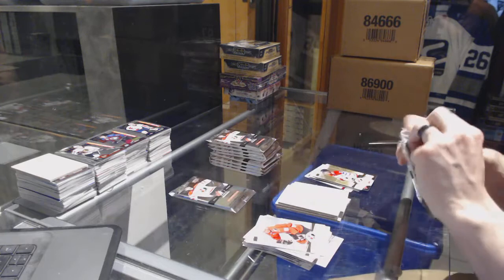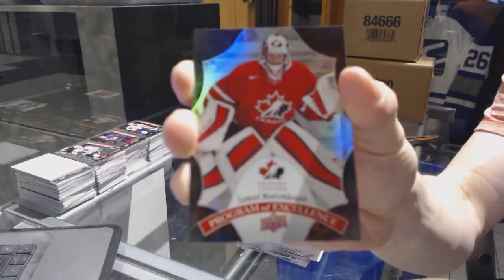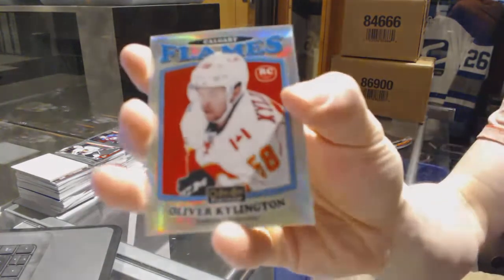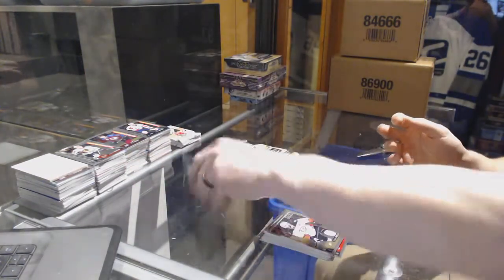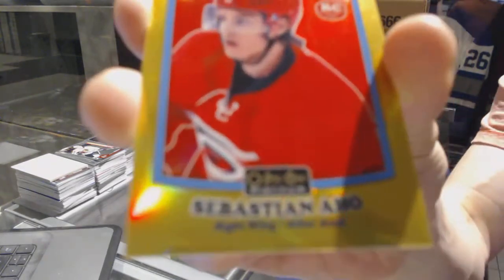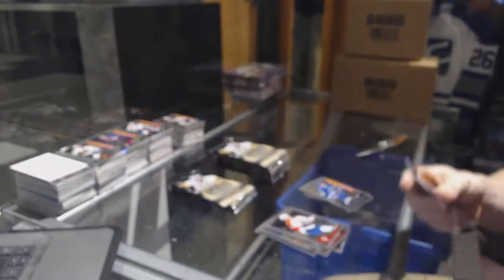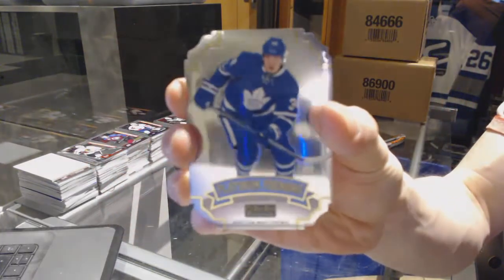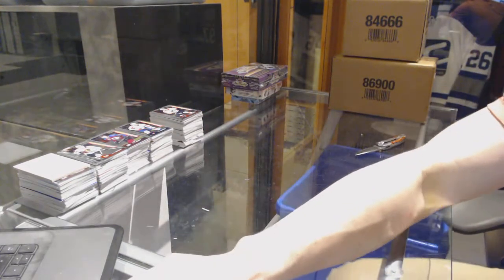16-17 UD Team Canada Juniors & 16-17 UD OPC Platinum Hockey 3 Box Break - C&C 7140